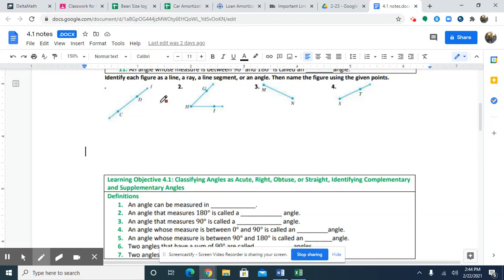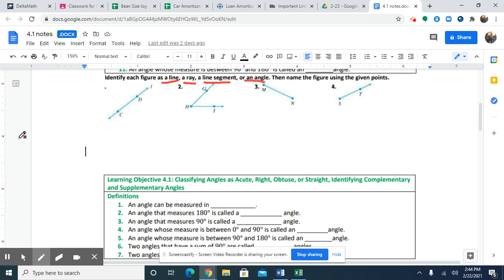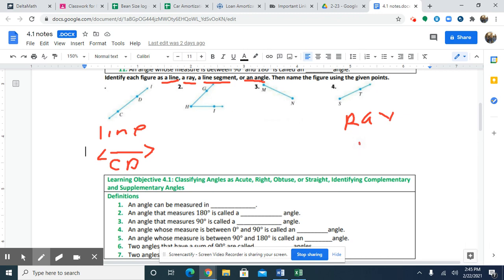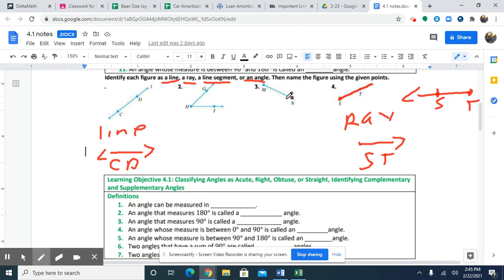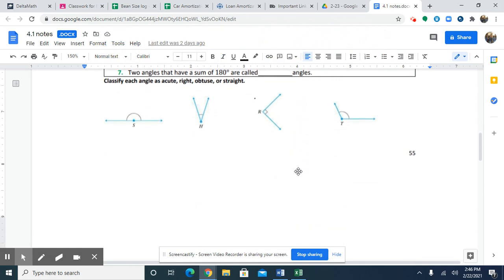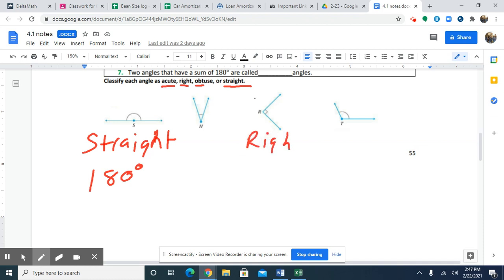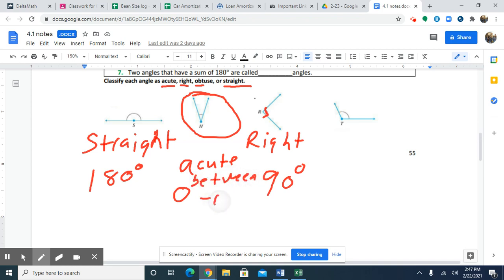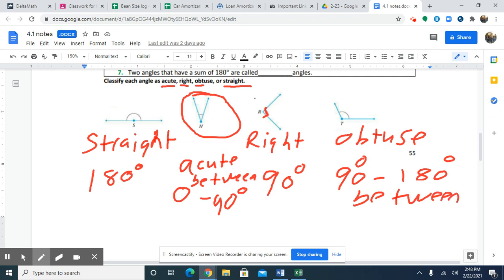Section 4.1 Notes part 1